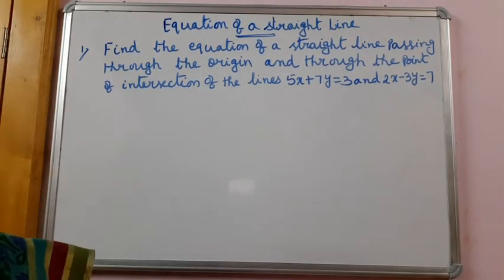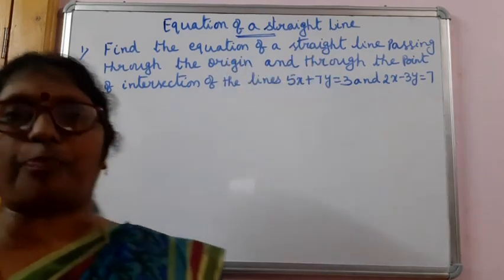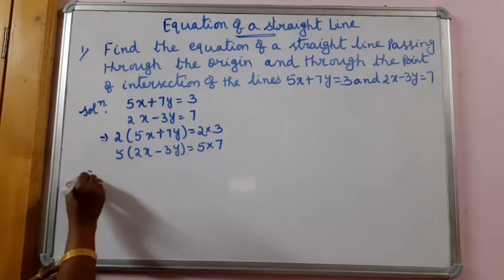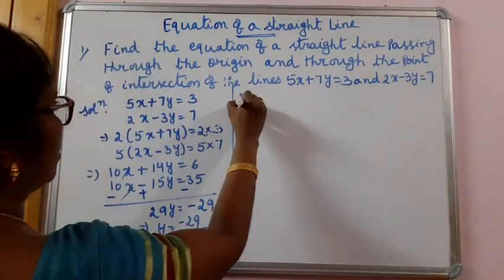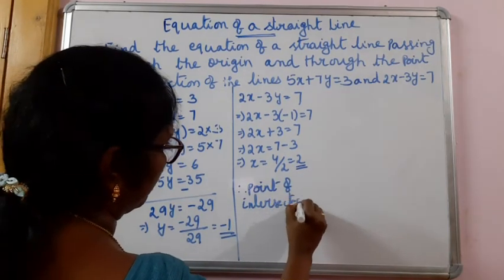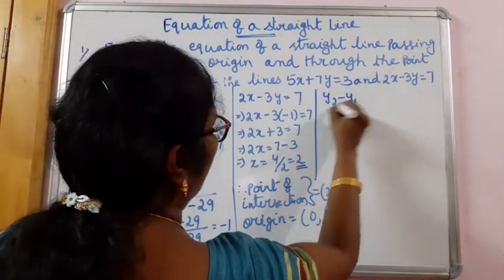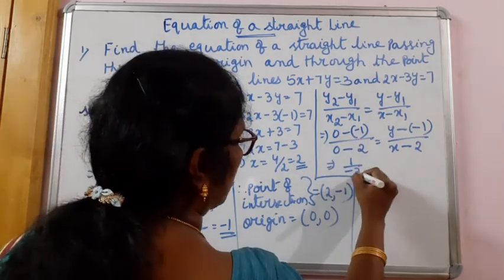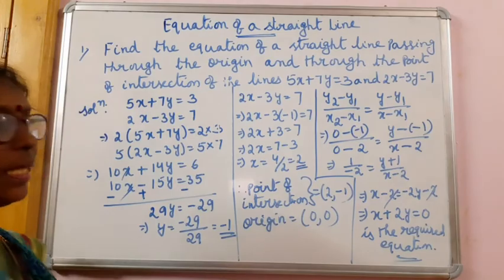Equation of a Straight Line (Part-10),Class-10,Mathematics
Solved Problem Equation of a Straight Line